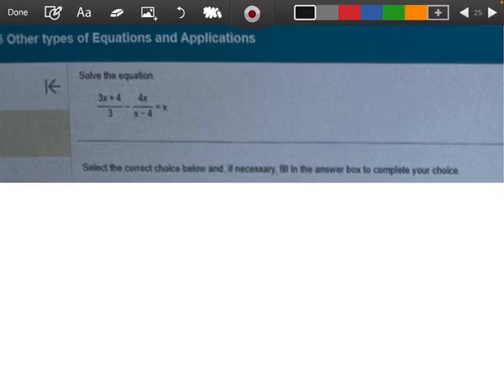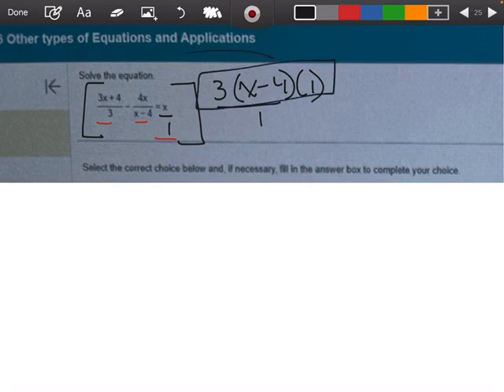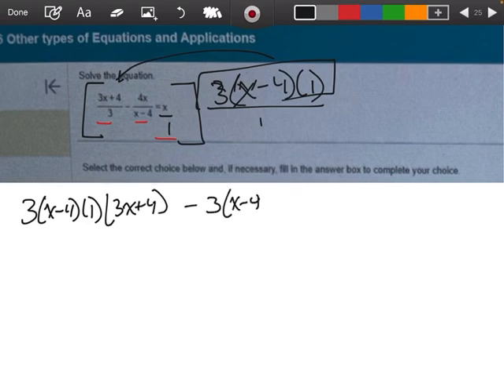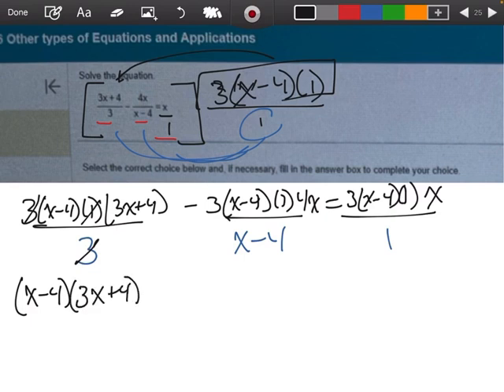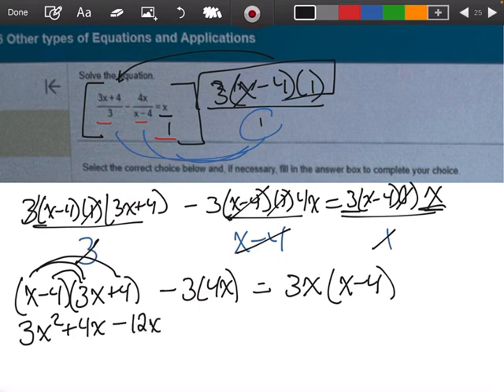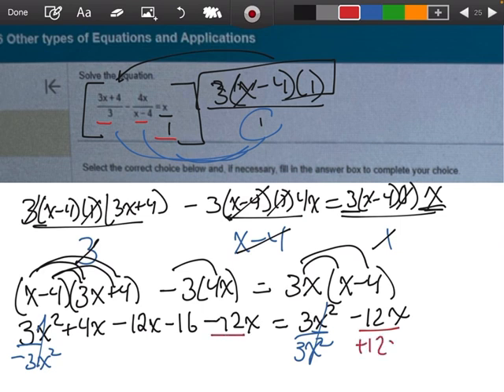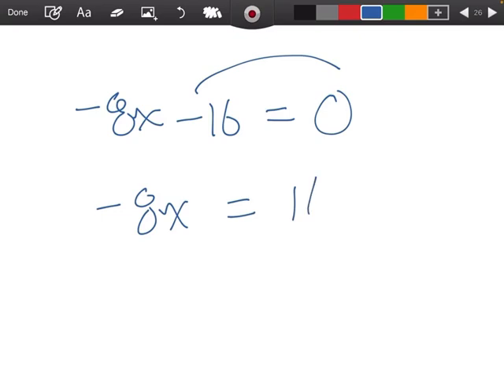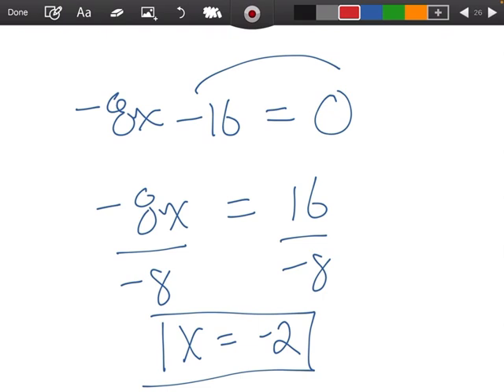Hw question from 1.6 math 1414 fall 24